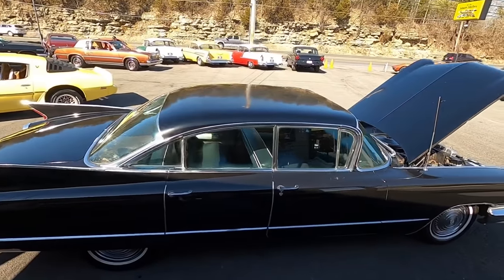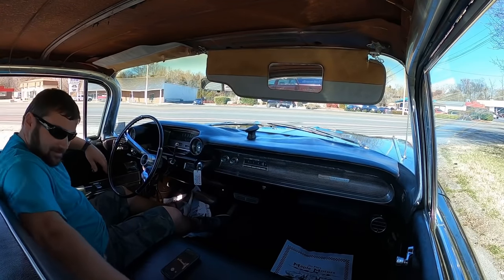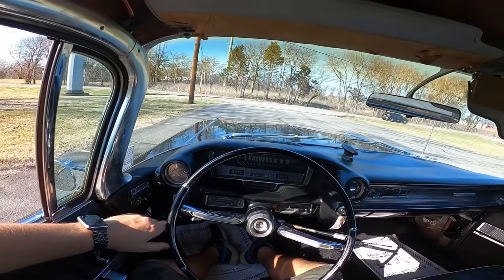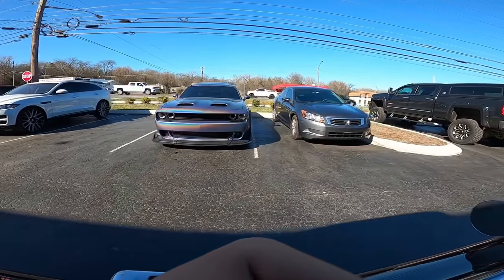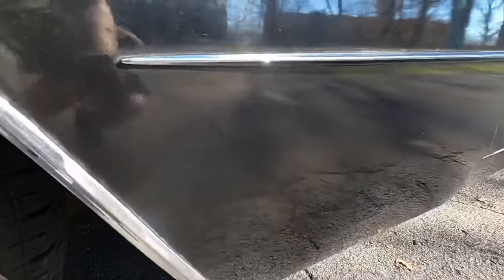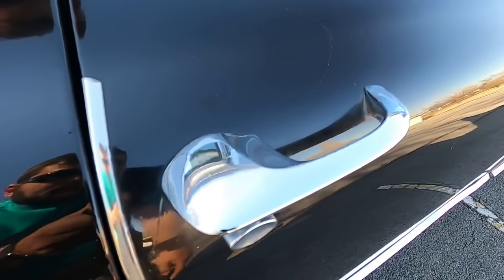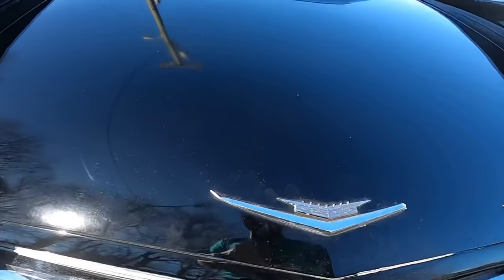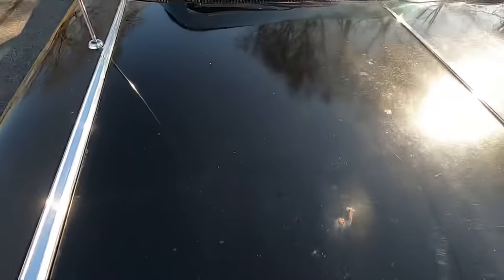Test Drive 1960 Cadillac Series 62 Sedan SOLD $14,900 Maple Motors #1498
1960 Cadillac Series 62 Sedan
V-8 engine, automatic transmission, power steering, power brakes, dual exhaust, aluminum radiator, power windows, 15" steel wheels with whitewall tires. Stock#1498 $14,900

Web:  Maplemotors.com
 TN residents